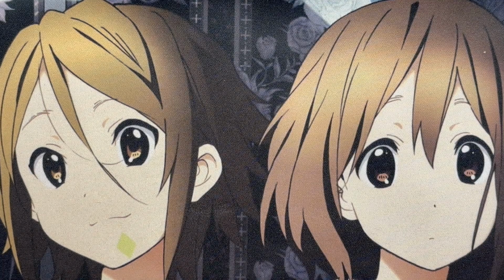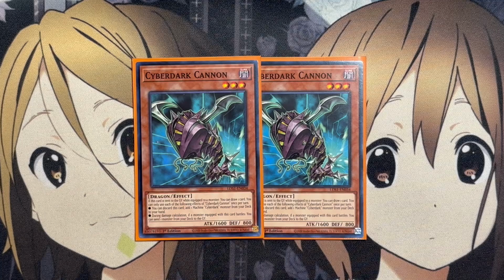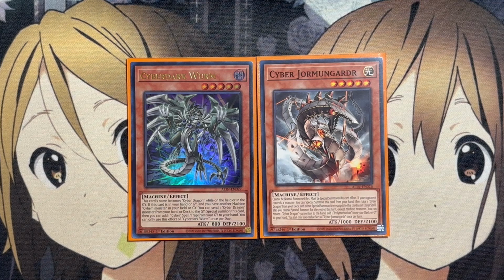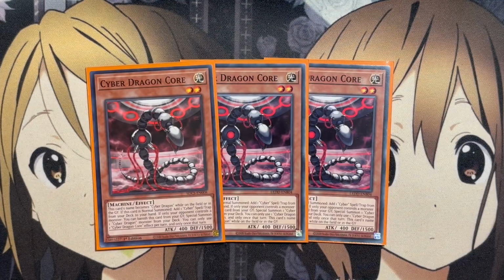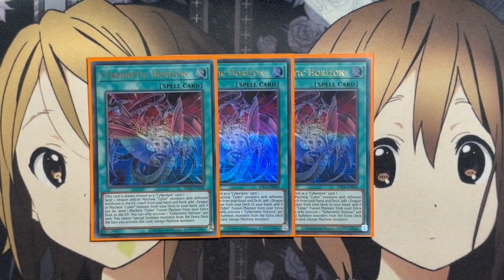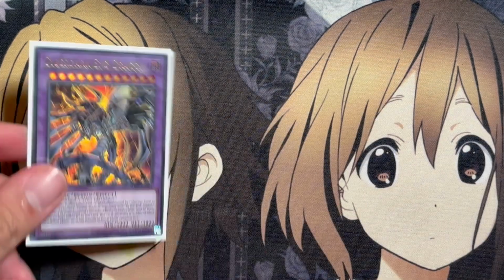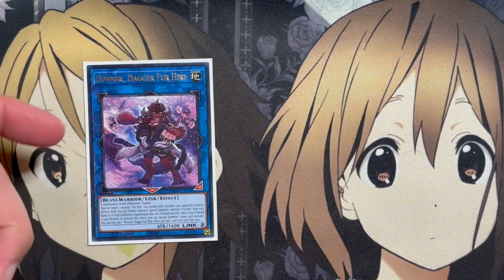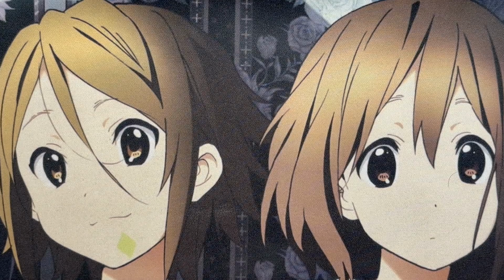My Cyberdark Yugioh Deck Profile for Post Alliance Insight